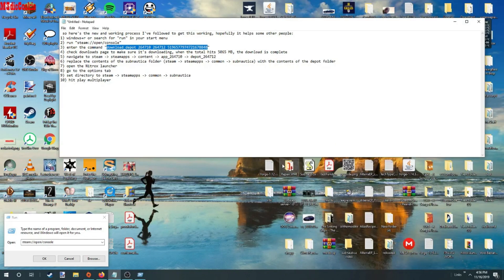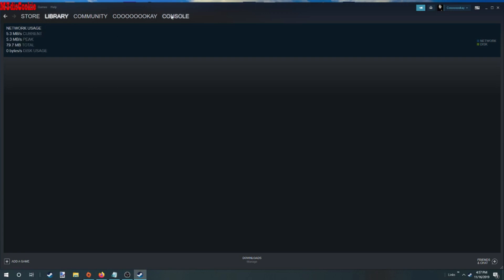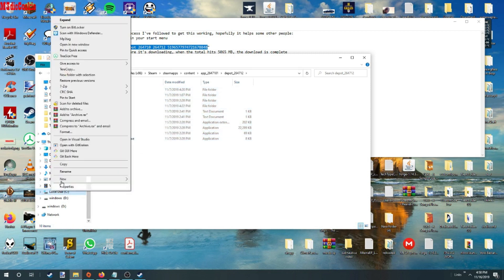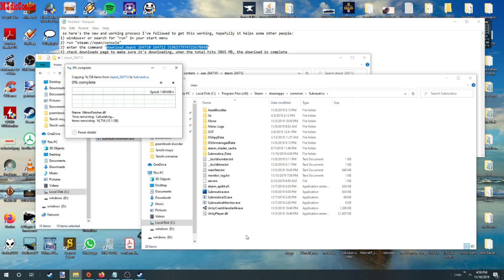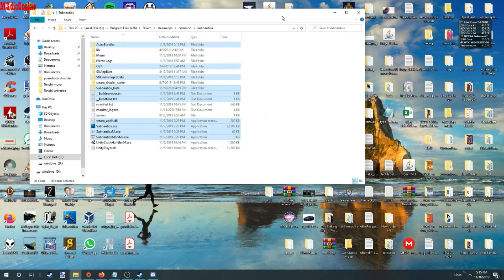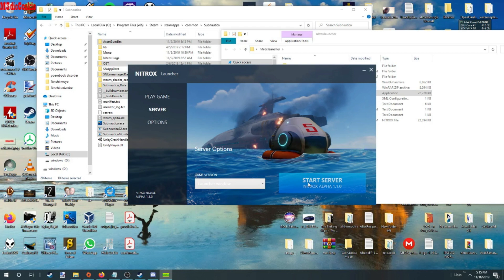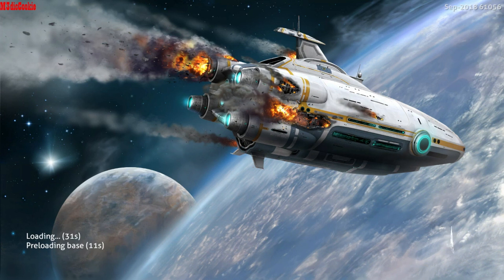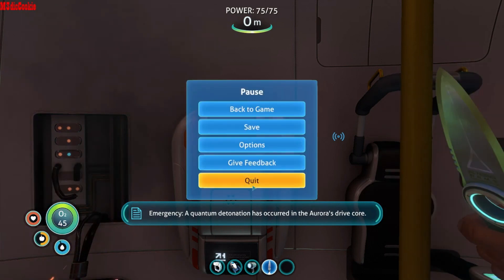Subnautica Steam Downgrade Steps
Current version of Nitrox is ONLY compatible with Steam, and ONLY if you follow these steps:

1. .netcore 2.2 is need to for this Fix to work

2. Windows + R or search for "RUN" in the start menu of Windows 10

3. and extract it to the desktop
then open the DDownloader folder.

4. Run DepotDownloader.bat

5. When Prompted Enter Username hit enter

6. When Prompted  Enter password  hit enter

7. confirmation number from your email maybe asked

8. Go to the *Wherever you extracted depotdownloader to \DDownloader\depots\264712\4556365*

9. Go to the Subnautica folder: *Steam/steamapps/common/subnautica/subnautica_data*
In that folder, delete the Managed folder

10. Copy the content from *Wherever you extracted depotdownloader \DDownloader\depots\264712\4556365 folder* over to *Steam/steamapps/common/subnautica*

11. Go to the folder you downloaded Nitrox, check the patchnotes that it is *1.1.0.1* you have downloaded

12. Open up Nitrox as Administrator, go to options and set the path to your Subnautica folder *Steam/steamapps/common/subnautica*